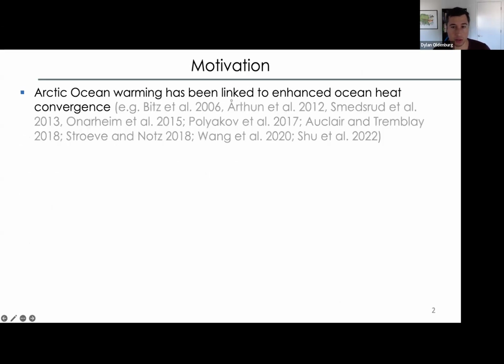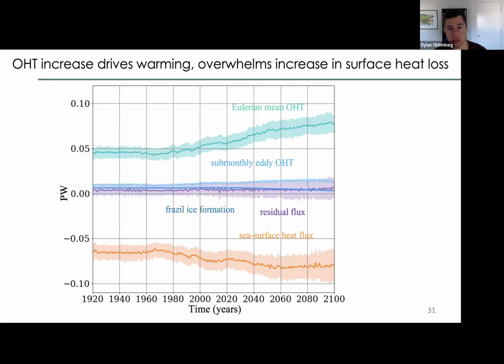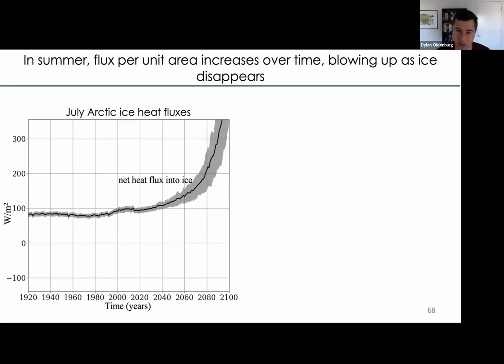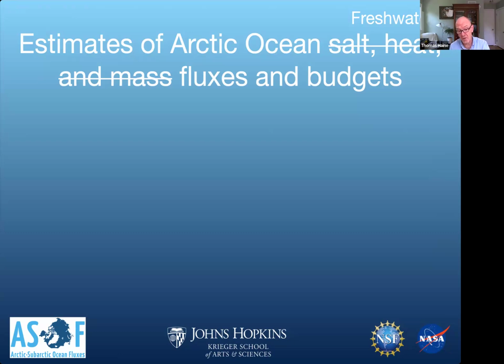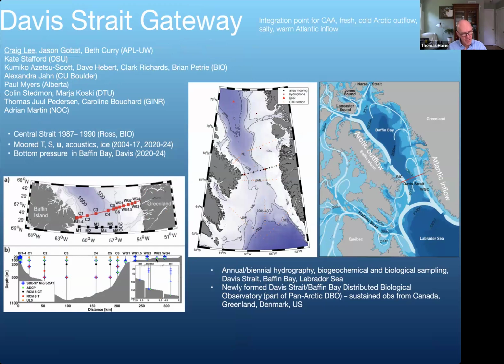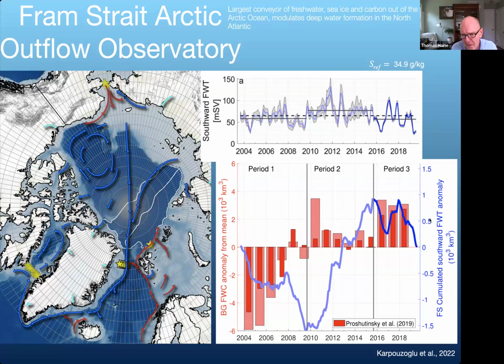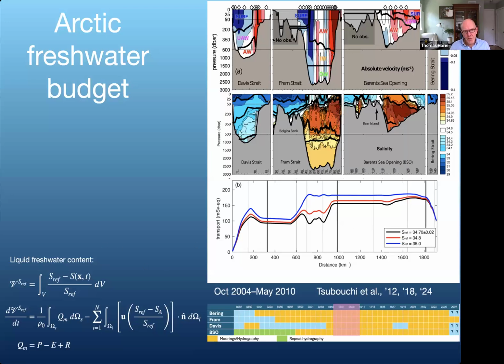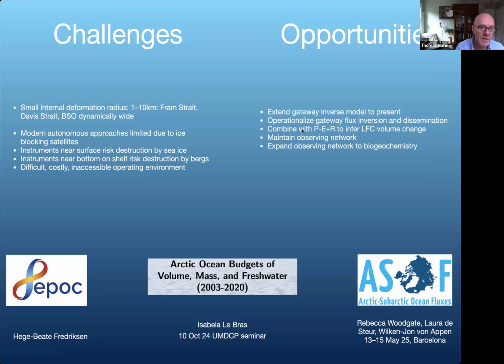Modeling Arctic-Sub-Arctic Connections: Physical Oceanography October 2024 Meeting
The exchange of water mass, heat, freshwater and other BGC tracers between the Arctic Ocean and the surrounding seas is an integral part of the global climate system, and these processes have both natural variability and respond to anthropogenic climate forcing. There are still uncertainties in our understanding of the related processes, but our knowledge is improving because of newly available observational data and modeling capabilities. In this discussion, we heard presentations from two recent studies that address Arctic Ocean warming and sea ice decline mechanisms and provide an updated analysis of the Arctic Ocean heat, freshwater and mass budget, respectively.

Dylan Oldenburg (NSF National Center for Atmospheric Research) presented "The respective roles of ocean heat transport and surface heat fluxes in driving Arctic ocean warming and sea ice decline." Thomas Haine (Johns Hopkins University) presented "Estimates of Arctic Ocean salt, heat, and mass fluxes and budgets."

Want to join future IARPC Collaborations meetings or webinars? Request an account on our member space, a hub for building connections and facilitating research for a thriving Arctic and Earth.

Thumbnail image: NASA